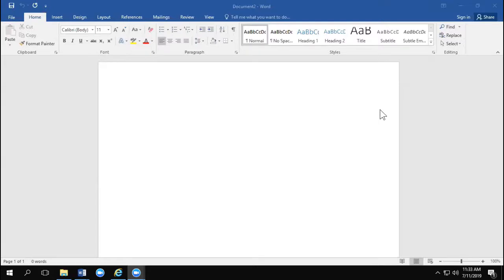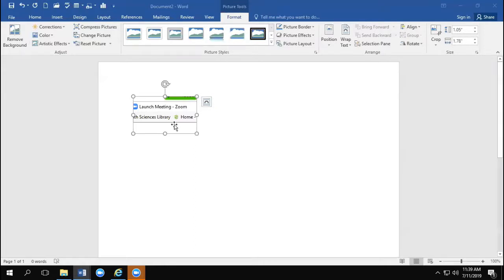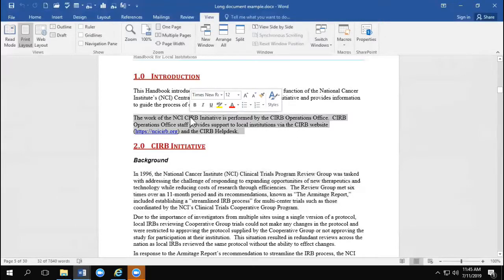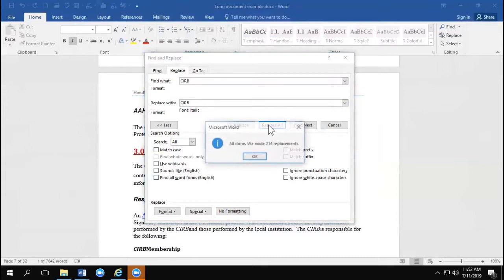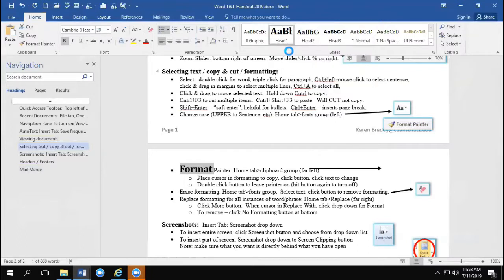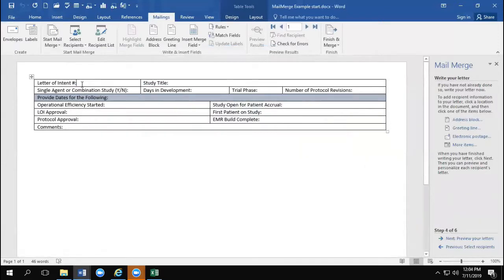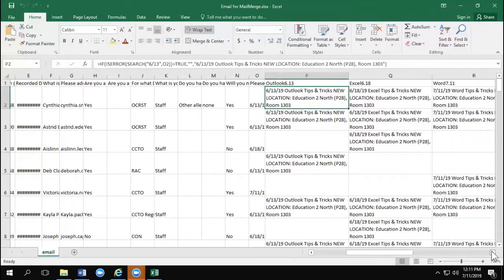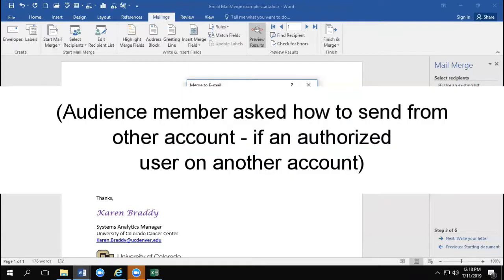CU Cancer Center Series: Word Tips and Tricks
Speaker: Karen Braddy